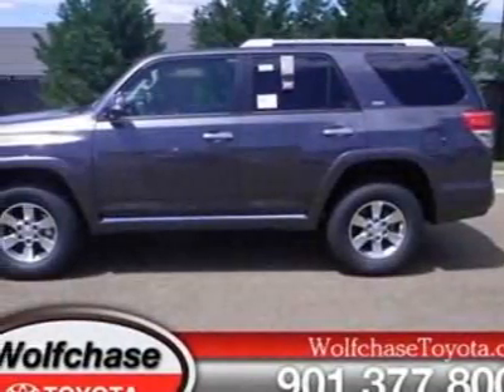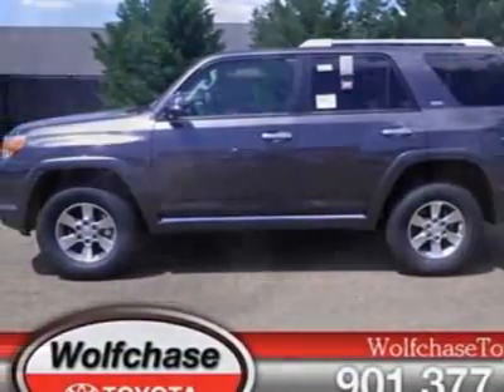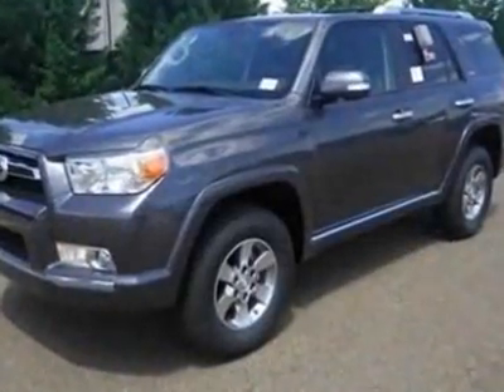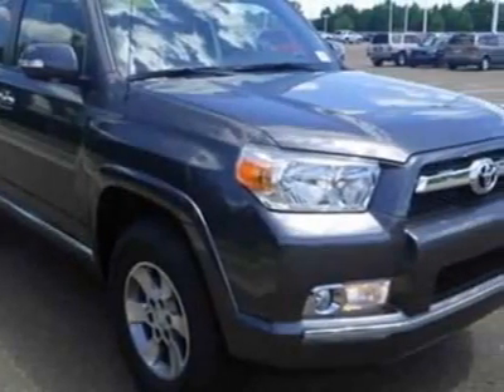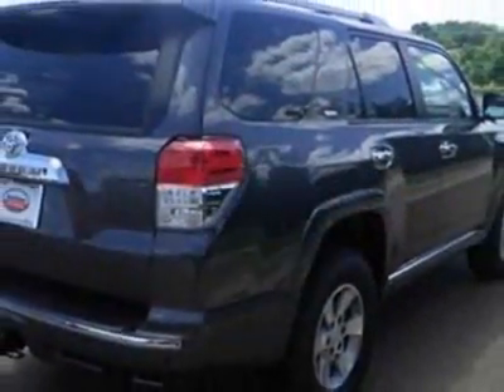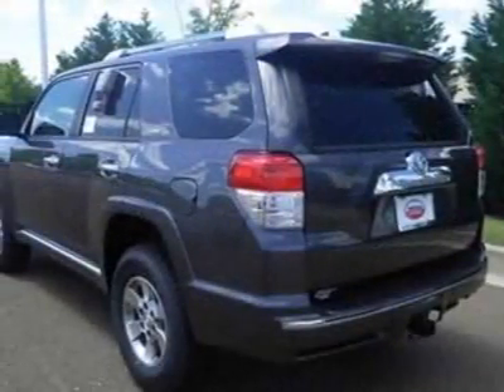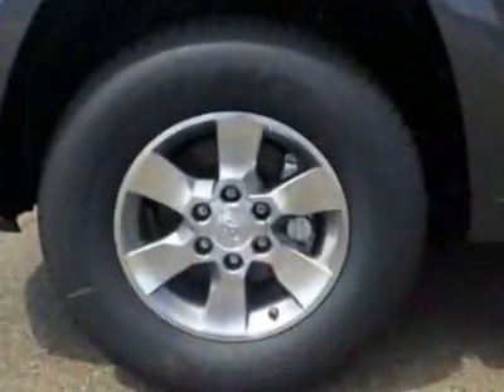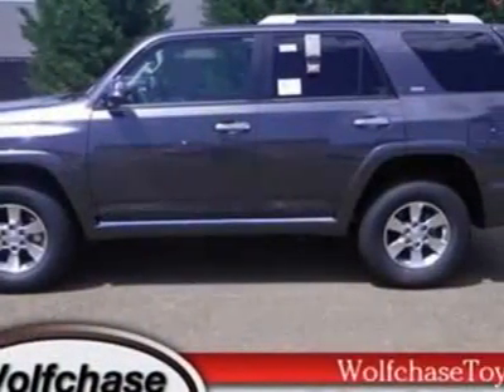2012 Toyota 4Runner 4WD 4dr V6 SR5 SUV - Cordova, TN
Wolfchase Toyota, Cordova, TN - Toyota 4Runner